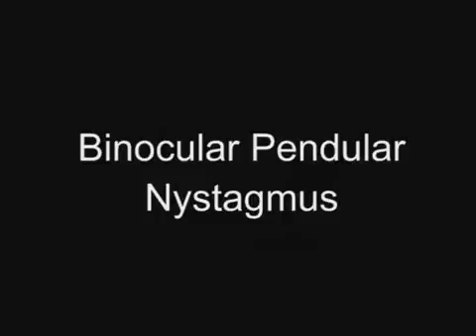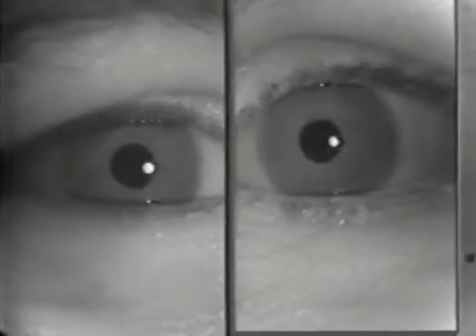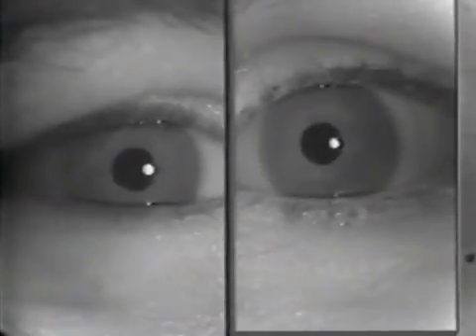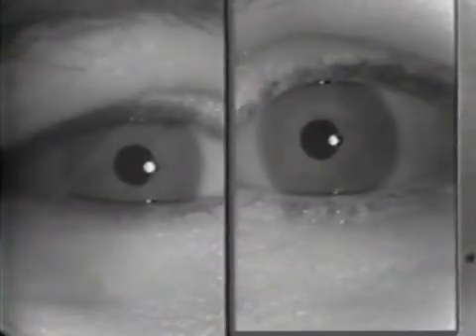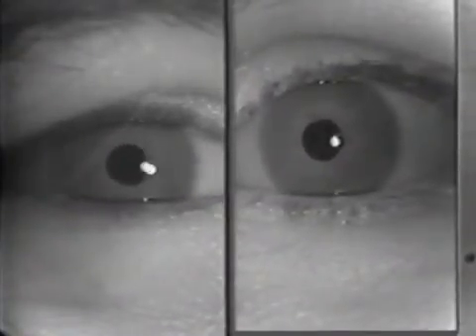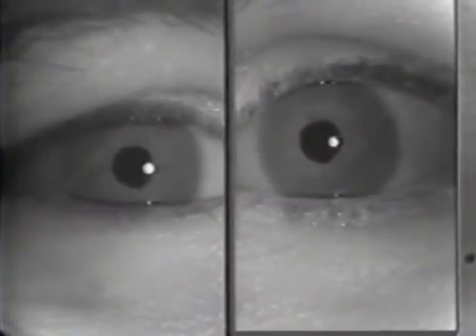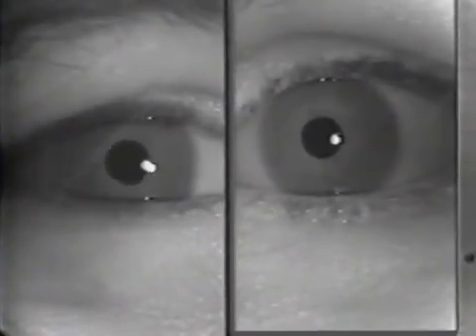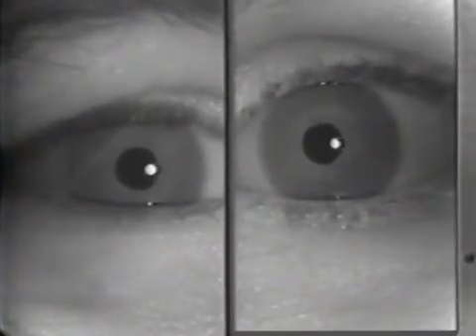Aqcuired Binocular Pendular Nystagmus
Example of a patient with binocular pendular nystagmus. Patient has somewhat dissociated nystagmus, with nystagmus seen more prominently in the left eye. Patient shows an occasional jerk nystagmus to the right, in the right eye. Left eye oscillations are mostly pendular.

Citations and ownership: Kathleen B. Digre, MD, Professor of Neurology and Ophthalmology, Director of Neuro-Ophthalmology, John A. Moran Eye Center, University of Utah School of Medicine.